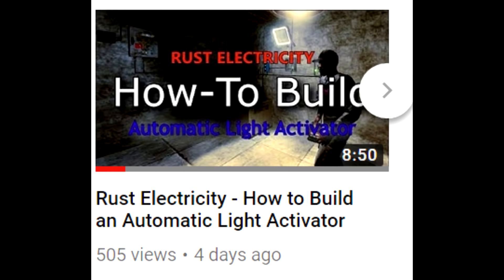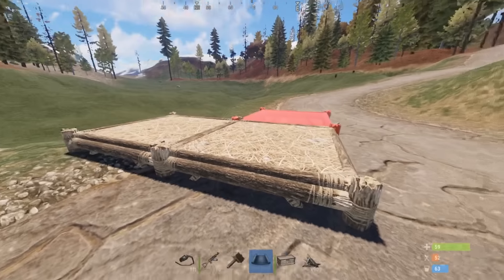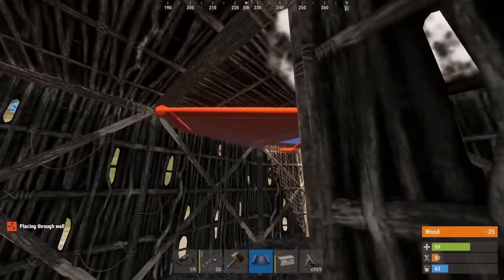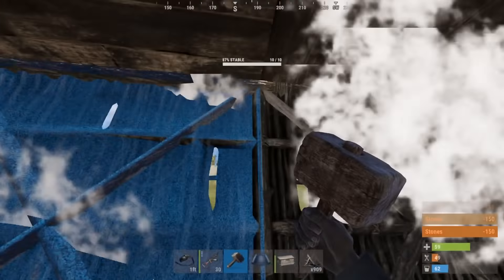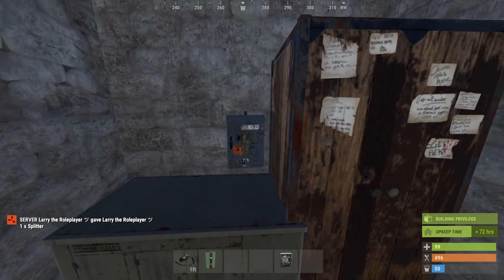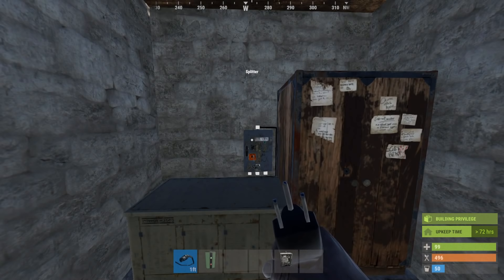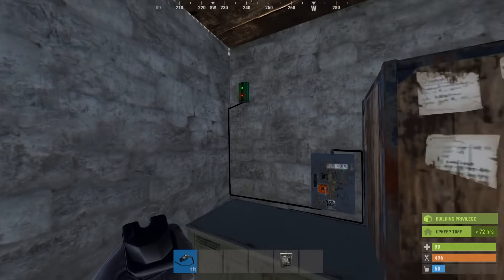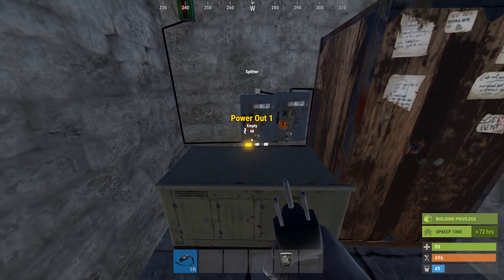✅ Rust Electricity - How to Build - ELECTRIC TRAP BASE!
In this video you'll learn how to build a really simple 1 blueprint trap base with the new electricity system.  Enjoy!

This video has been reuploaded due to audio issues with the original.